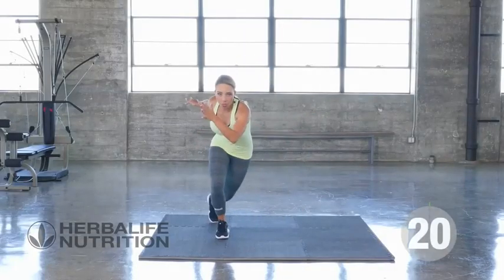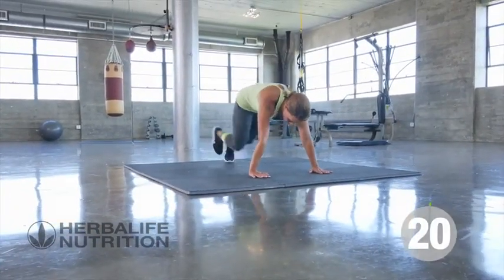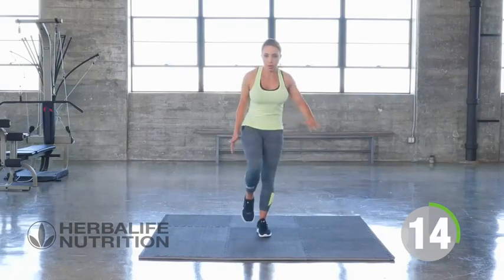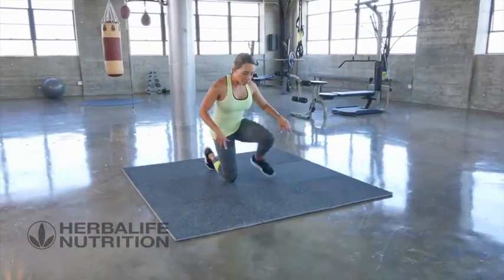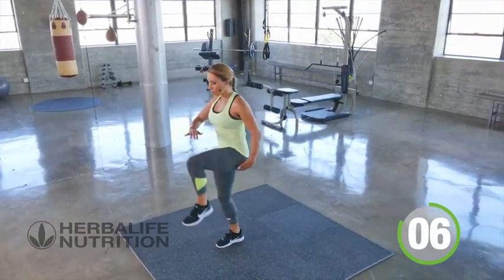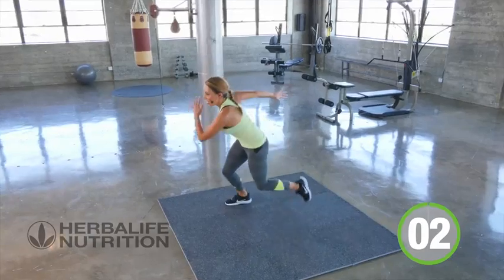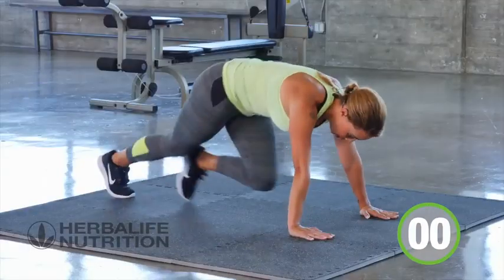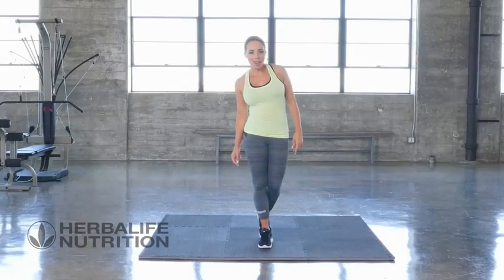+91 8248143052 SEE THE DESCRIPTION BELOW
These results are not typical; individual results may vary from person to person.

how to weight loss in herbalife in tamil
how to weight loss in herbalife nutrition in tamil
how to weight loss herbalife products in tamil
how to use herbalife in tamil
how to use herbalife shake mix in tamil
how to use herbalife products in tamil
how to use herbalife formula1 in tamil
how to use herbalife formula 1 shake mix in tamil

how to weight loss in herbalife in English
how to weight loss in herbalife nutrition in English
how to weight loss herbalife products in English
how to use herbalife in English
how to use herbalife shake mix in English
how to use herbalife products in English
how to use herbalife formula1in English
how to use herbalife formula 1 shake mix in English

how to weight loss in herbalife in malayam
how to weight loss in herbalife nutrition  in malayam
how to weight loss herbalife products  in malayam
how to use herbalife  in malayam
how to use herbalife shake mix  in malayam
how to use herbalife products  in malayam
how to use herbalife formula1  in malayam
how to use herbalife formula 1 shake mix  in malayam
herbalife
herbalife nutrition
herbalife formula 1
herbalife ppp
herbakife afresh
herbalifeAriyalur
herbalifeChengalpattu
herbalifeChennai
herbalifeCoimbatore
herbalifeCuddalore
herbalifeDharmapuri
herbalifeDindigul
herbalifeErode
herbalifeKancheepuram
 herbalifeKanyakumari
 herbalifeKarur
 herbalifeKrishnagiri
herbalifeMadurai
 herbalifeNagapattinam
herbalifeNamakkal
 herbalifePerambalur
herbalifePudukottai
herbalifeRamanathapuram
herbalifeSalem
herbalifeSivaganga
 herbalifeThanjavur
herbalifeproductsideeffort